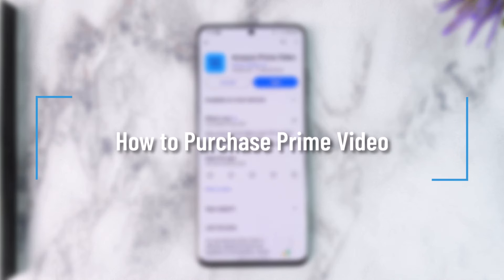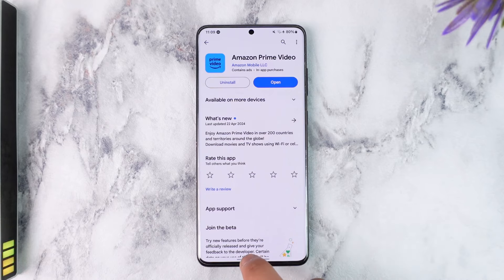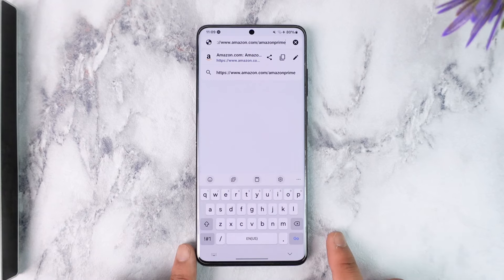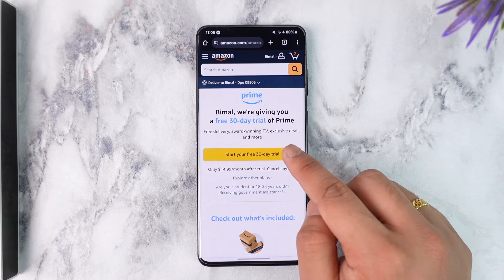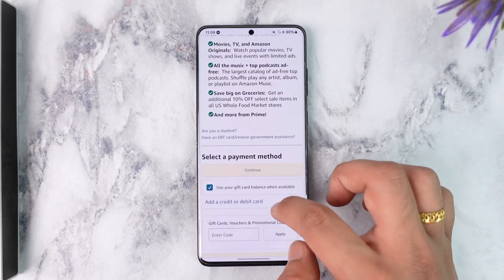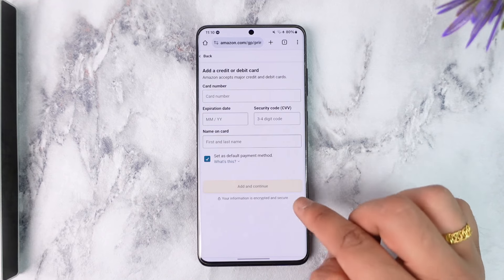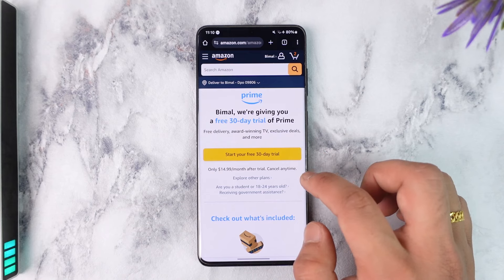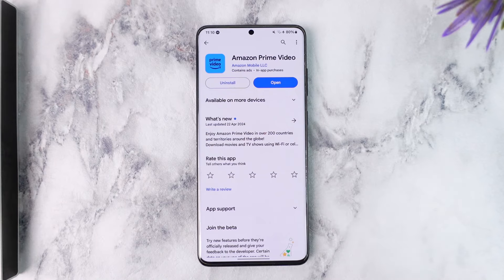How to Purchase Prime Video - EASY STEPS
In today's video, we will learn how to purchase Prime Video. So make sure to watch the video till the end.

~ Chapters:
0:00 Introduction
0:10 Purchase Prime Video
1:04 Conclusion